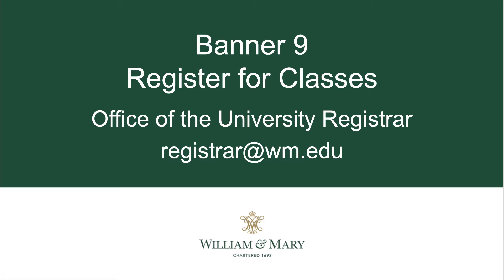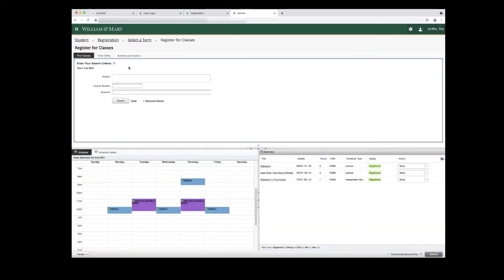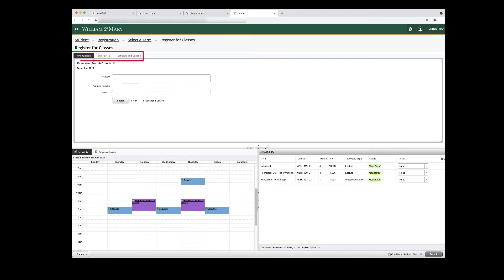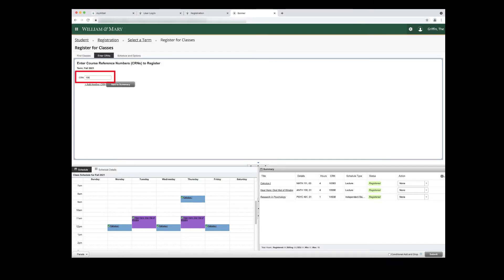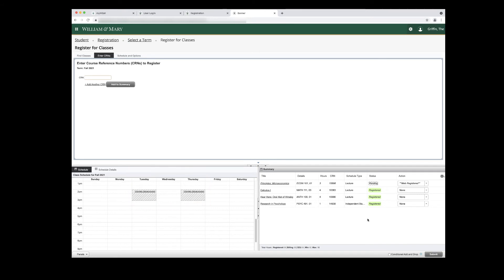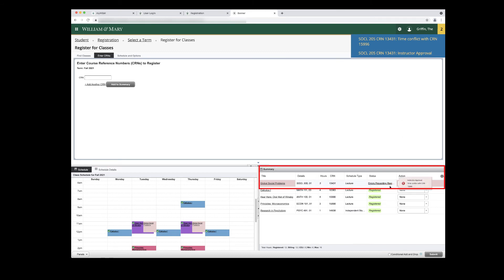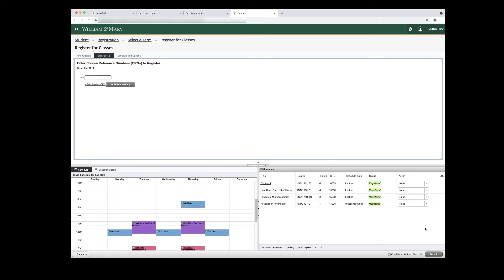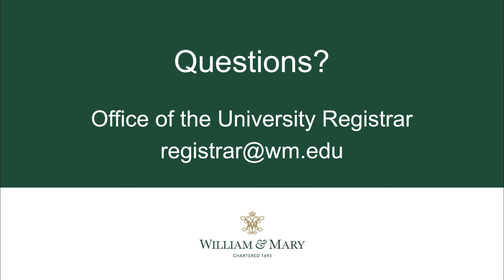W&M Banner 9 Add & Drop Classes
This video outlines how to add and drop courses in Banner 9 Self-Service Register for Classes module.